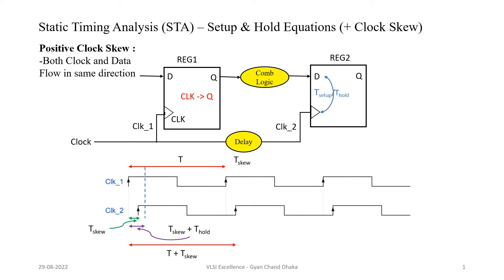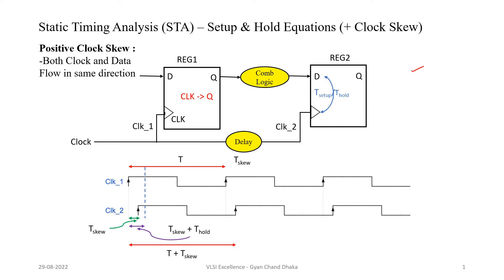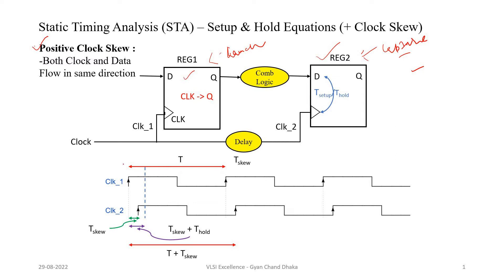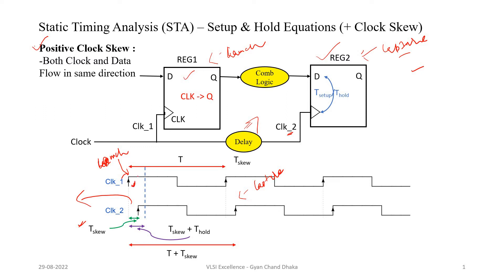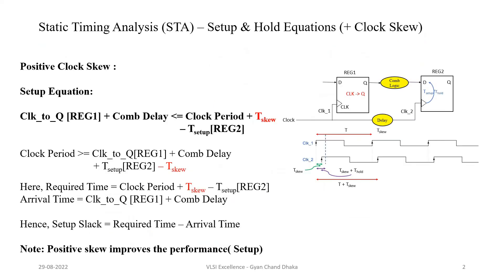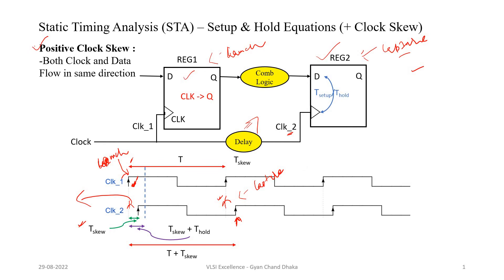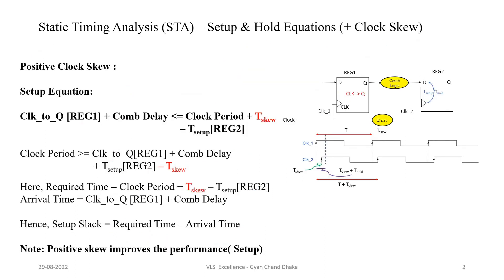What is Positive Clock Skew ? | & It's Impact on Setup Equation | @vlsiexcellence | Do 👍,Subscribe 🔕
𝑸𝒖𝒆𝒓𝒊𝒆𝒔 𝑨𝒏𝒔𝒘𝒆𝒓𝒆𝒅 -
Why Positive skew is good for setup?
What is positive skew and negative skew in VLSI?
What is a negative clock skew?
What is clock skew?
What is setup equation?
What is the setup and hold equation in VLSI?
How do you calculate setup time?
What is setup and hold time?